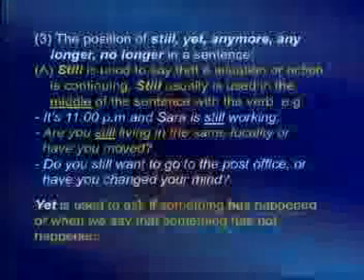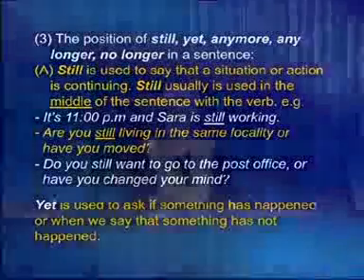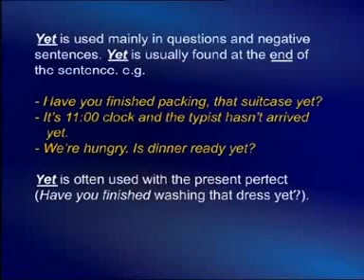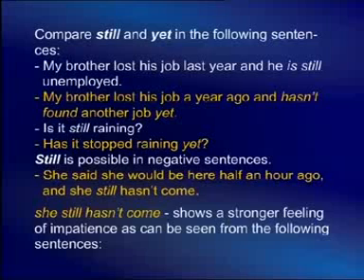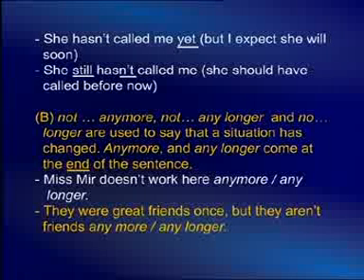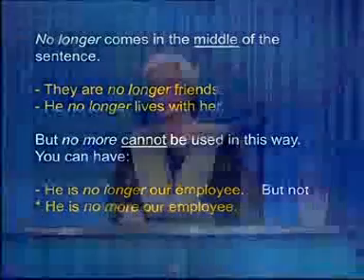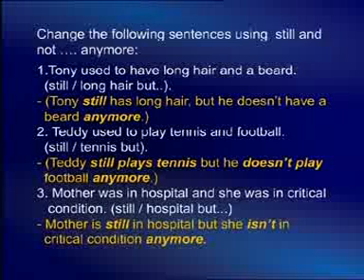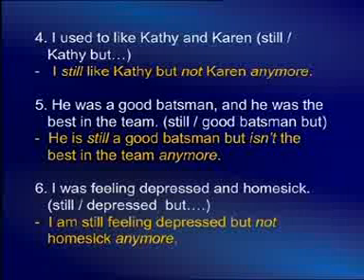4 Still Yet Anymore Any longer By Dr. Surriya Shaffi Mir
O Allah advance me in knowledge and good actions. Aameen!
4 Still Yet Anymore Any longer 18_26 - 27_44